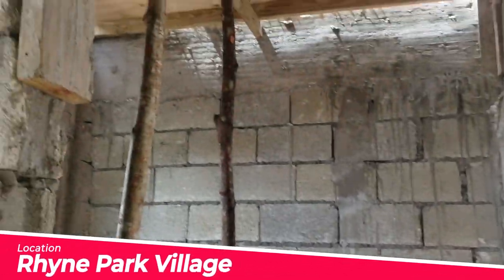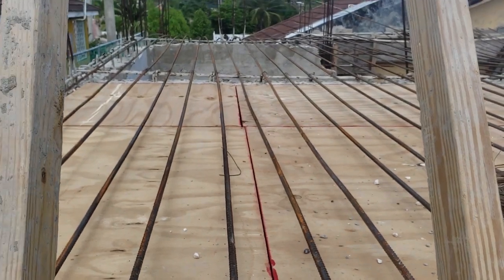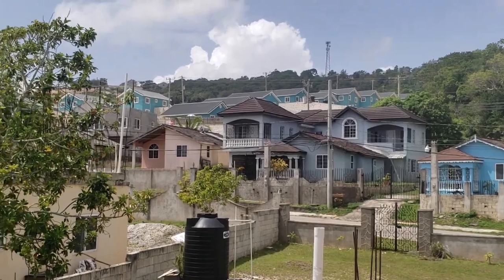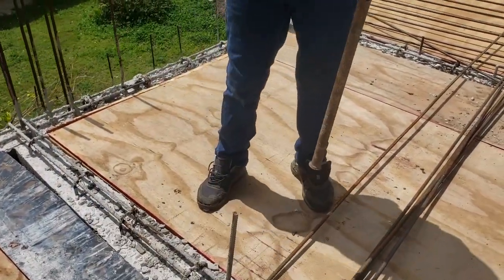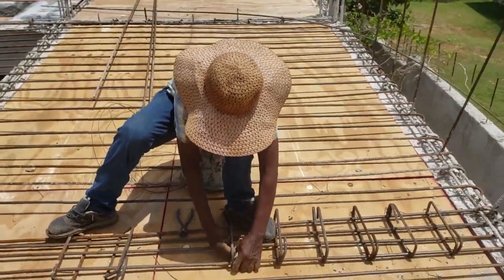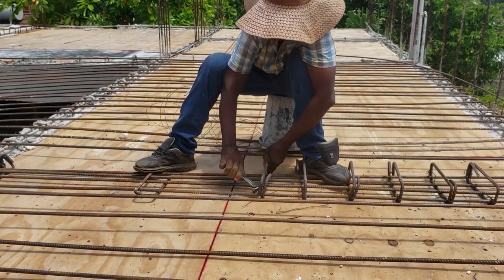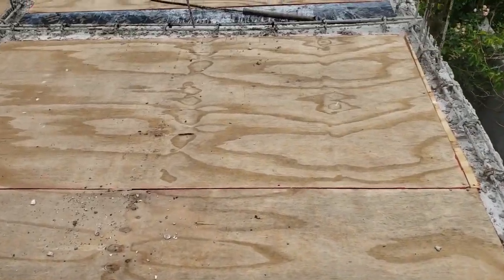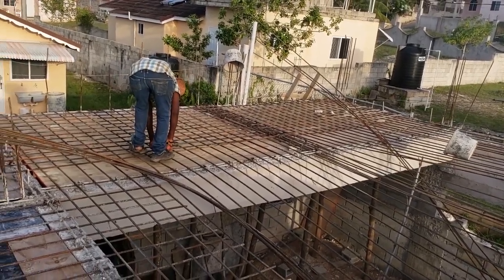How to guide to steeling up concrete decking slabs BUILDING DREAM HOUSE IN JAMAICA RHYNE PARK 😮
If you're looking for a comprehensive guide to steeling up concrete decking slabs, you've come to the right place. In this video, we'll walk you through everything you need to know about reinforcing your concrete decking with steel.

From selecting the right type of steel to calculating the amount you'll need, we'll cover it all. We'll also share tips and tricks for ensuring a smooth installation process and achieving a strong, durable finished product.

Whether you're a seasoned pro or a DIY enthusiast, this video is packed with valuable information that will help you take your concrete decking to the next level. So sit back, grab a pen and paper, and let's get started!